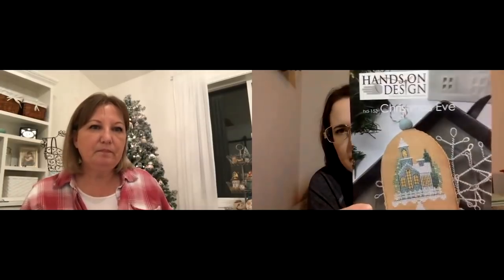Flosstube #7 Christmas stitching FFO, a finish, whoops more starts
Welcome to our Flosstube #7!

My Etsy page is also at White House Stitchery.

Happy stitching, happy holidays, Merry Christmas!